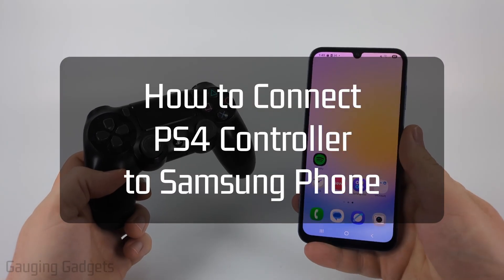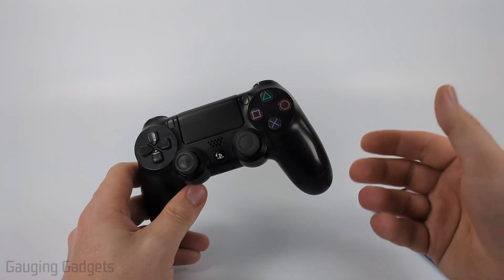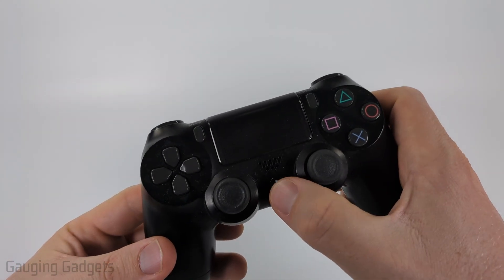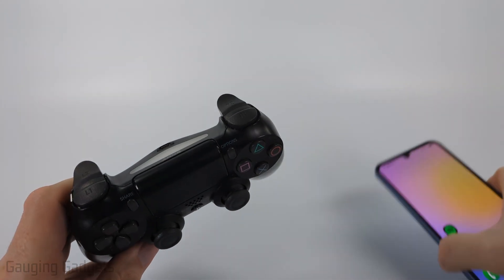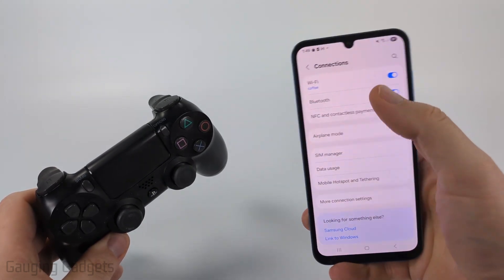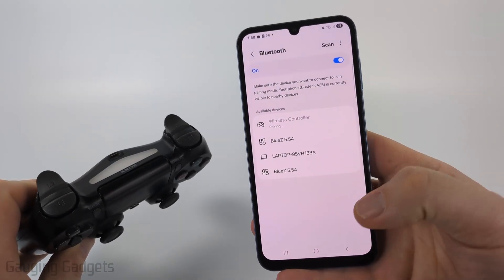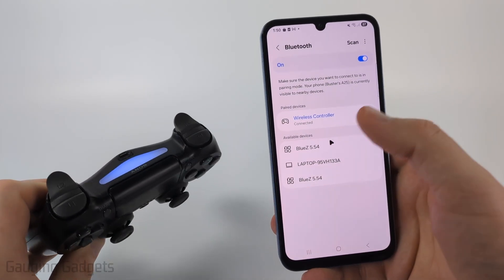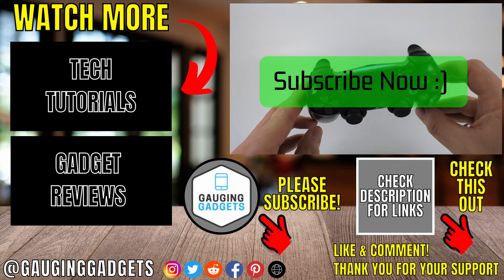How to Connect PS4 Controller to Samsung Phone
How to connect a PS4 controller to a Samsung phone? In this tutorial, I’ll show you how to pair a PlayStation 4 controller to your Samsung Galaxy or other Android device using Bluetooth so you can play mobile games with a controller. This means you can enjoy smoother gameplay, better controls, and a true console-like experience right on your phone.